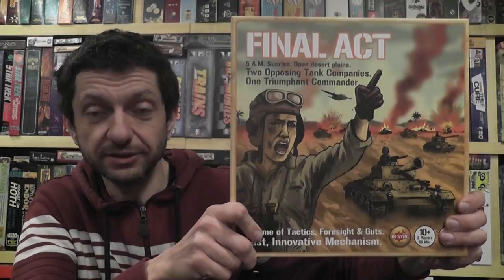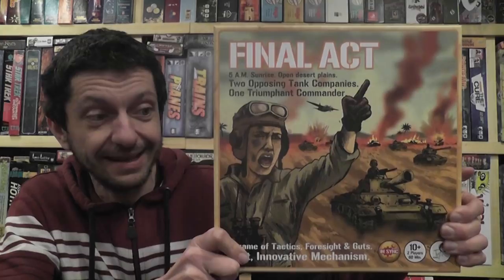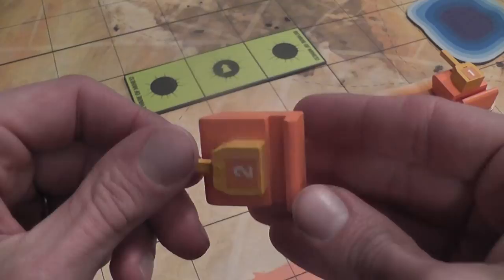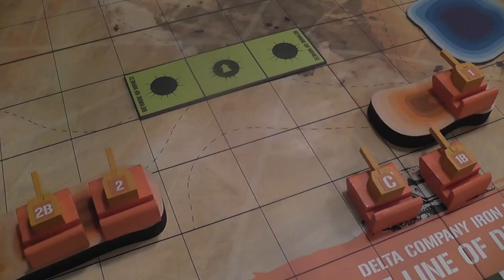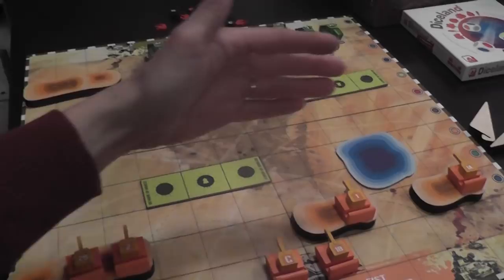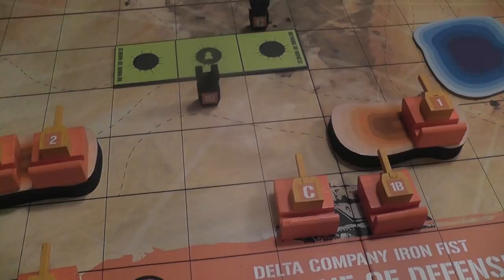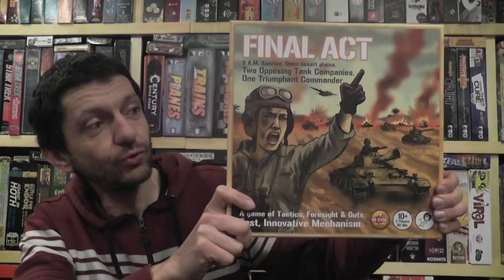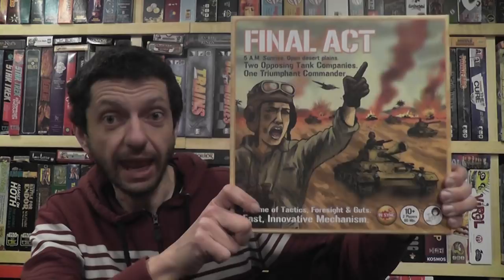Final Act Review